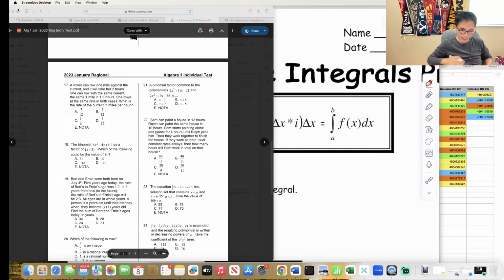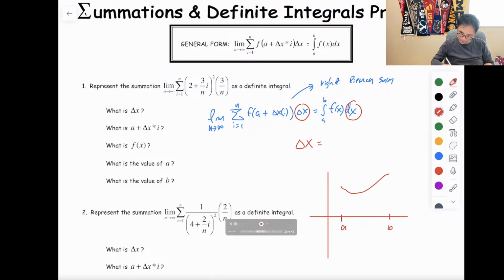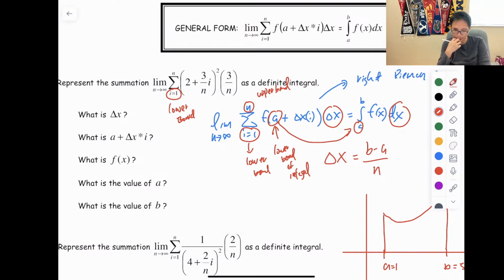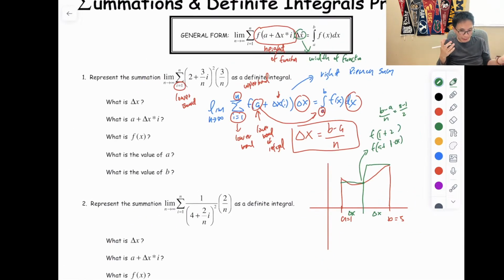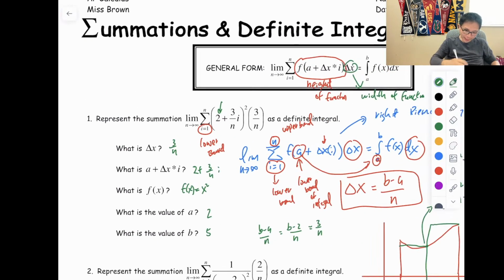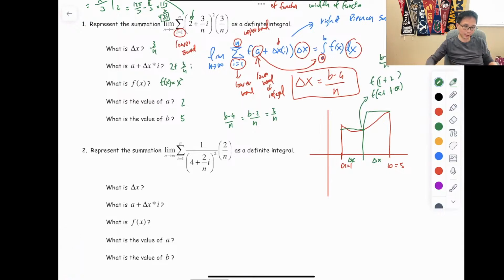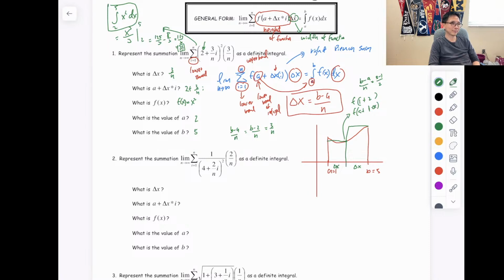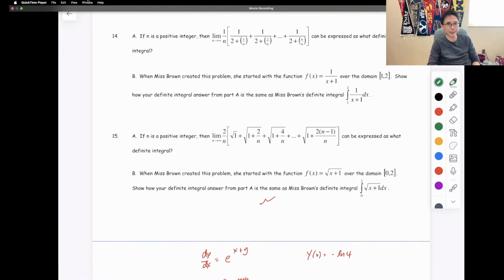Ap Calculus Definition of integral